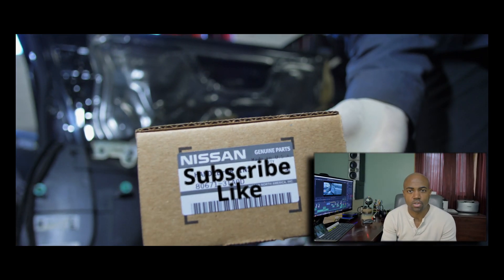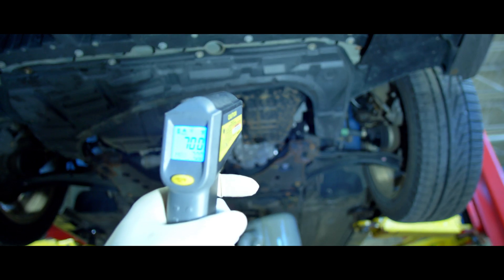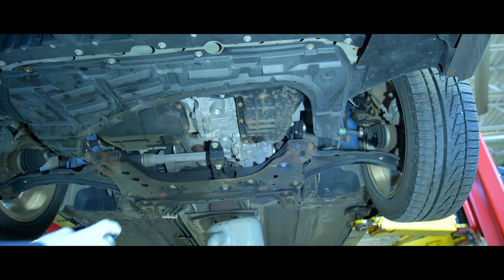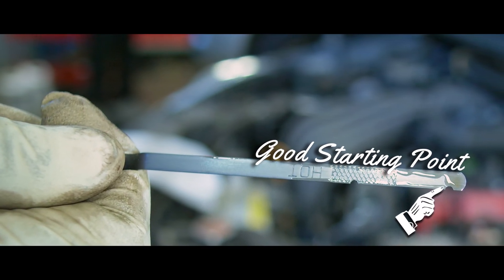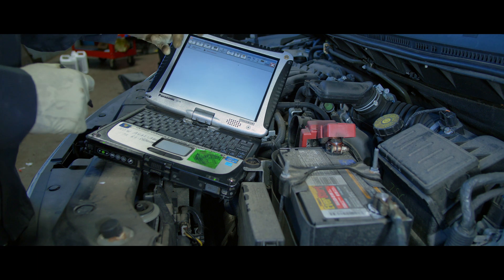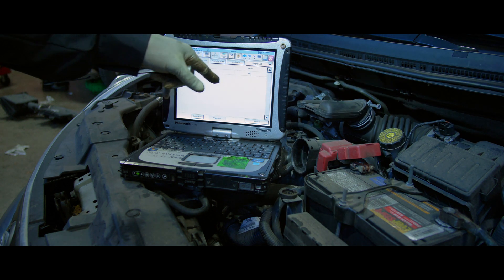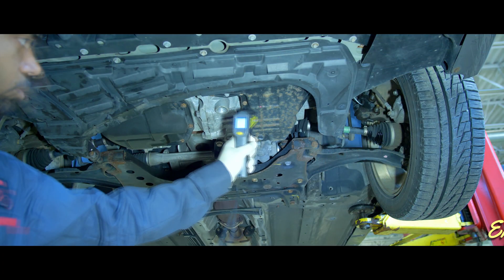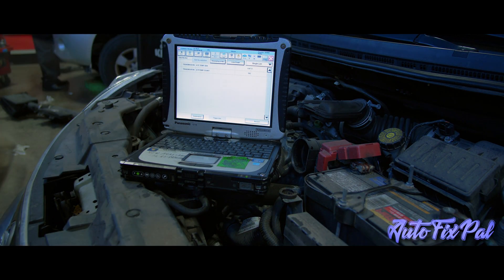How to set Nissan CVT fluid level without a scanner - Transmission fluid level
You Can use this CVT fluid if you do not have access to reasonably priced Nissan NS2 or NS3 CVT fluid. The CVT fluid in the link is formulated to replace Nissan NS2 and or NS3 CVT fluid.
This video shows a method that can be used (in a pinch) to set the CVT fluid level on a Nissan vehicle with a CVT transmission without the use of a scanner.  This is the first video with some primarily data that should prove usable. More videos on this experiment to come.